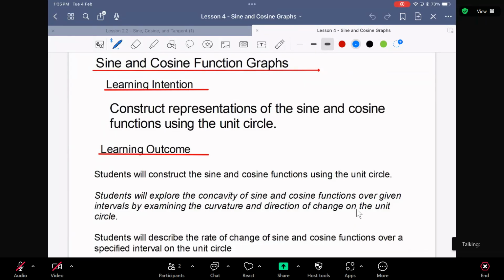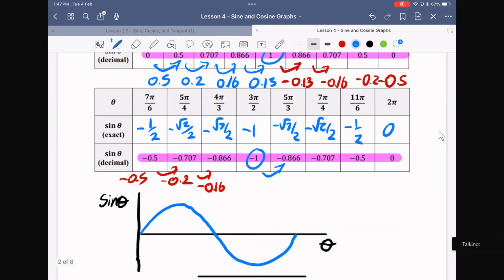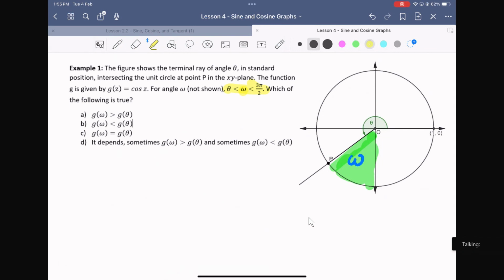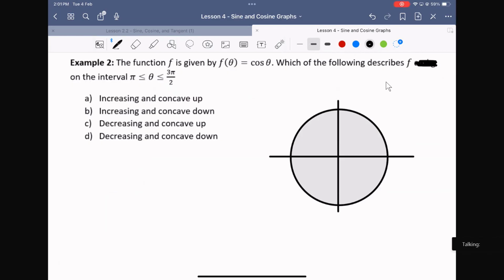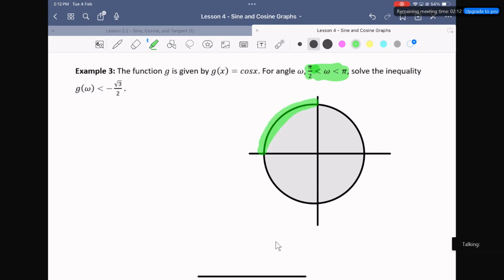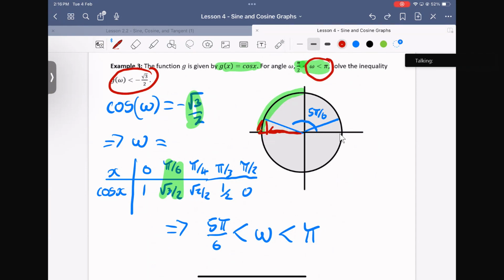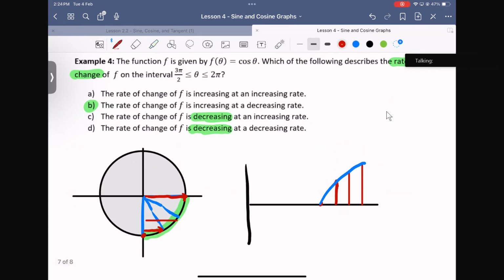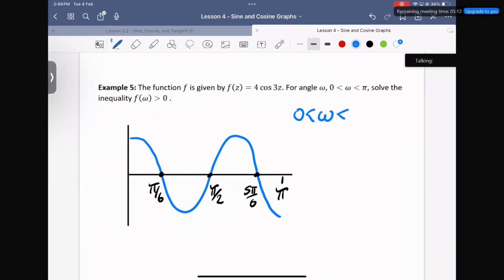APPC U3L4 - Sine and Cosine Graphs